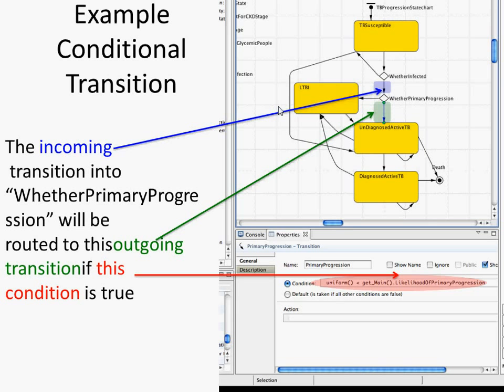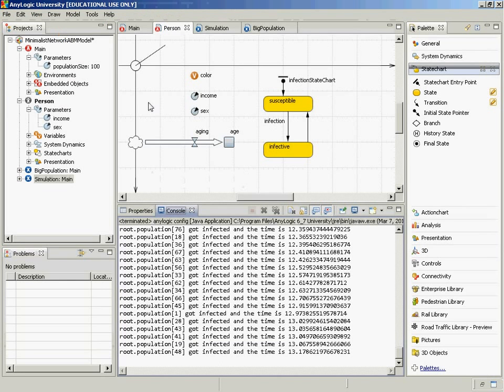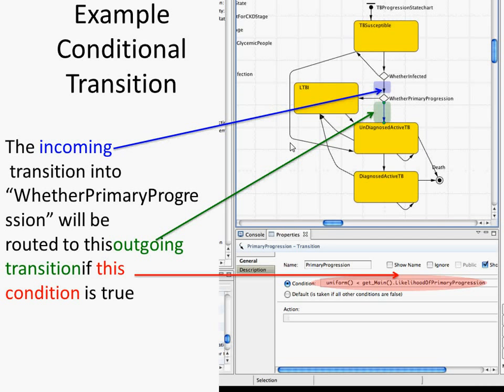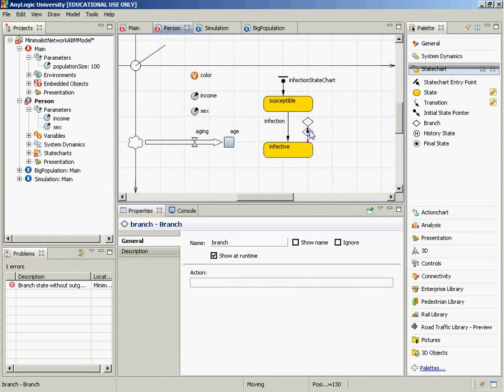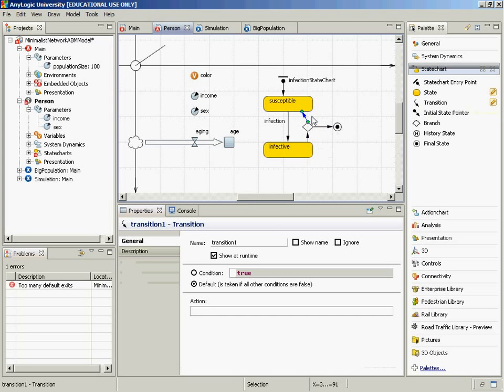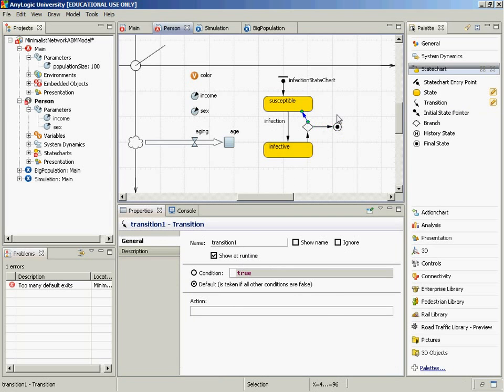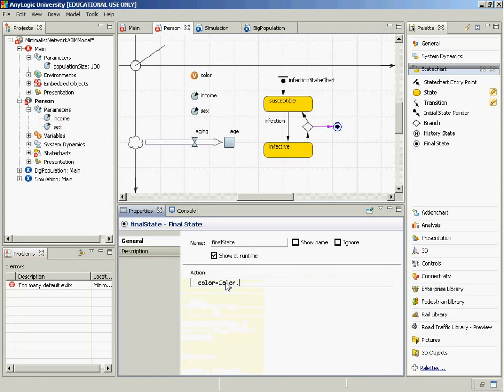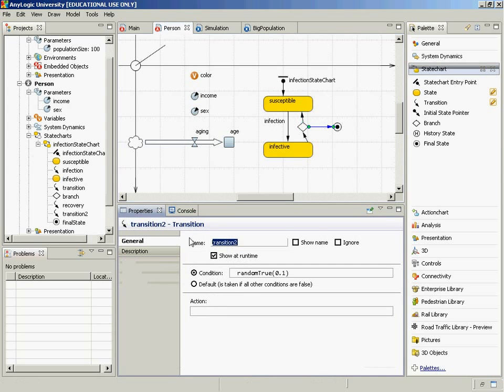Discrete Intra agent Dynamics, Statecharts Nugget 14talk about conditional transition and add it in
Original Video Title:Discrete Intra agent Dynamics, Statecharts Nugget 14talk about conditional transition  and add it in